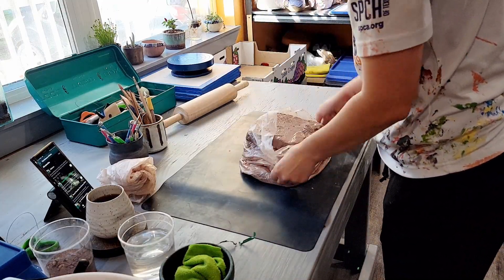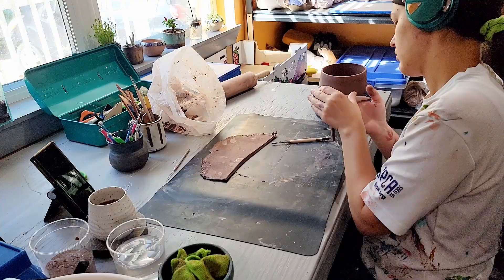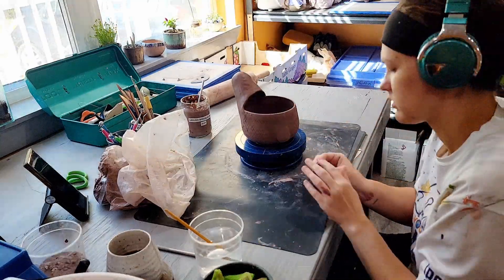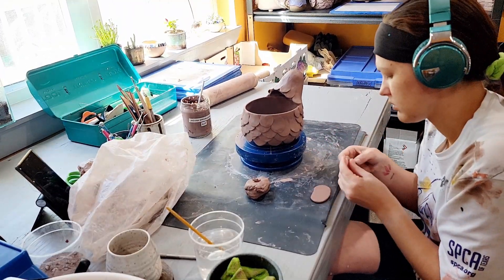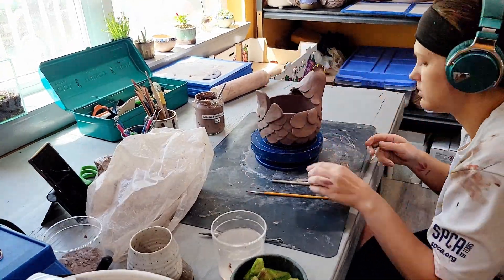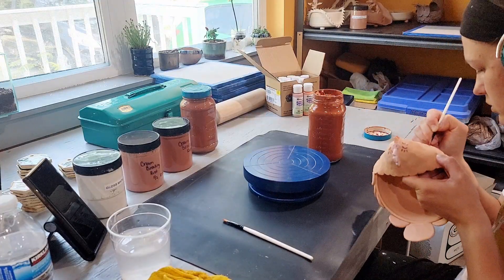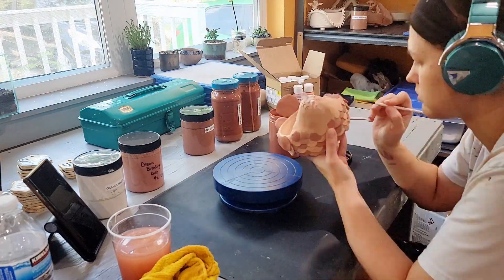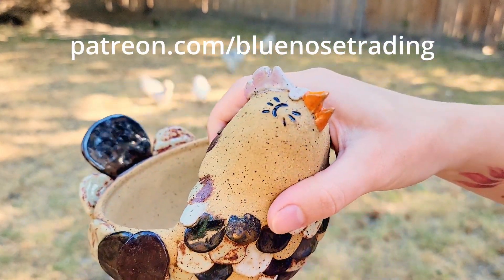Making a Chicken Pot | Full Sculpting and Glazing Process | Learning Pottery Vlog | Ep. 38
Sharing the process and work that go into creating one of my chicken pots. This is the most up to date process. These chickens are an ongoing journey. I am seeking nothing less than excellence when I make each chicken. I hope you enjoy seeing the process, and can appreciate how much love goes into making each one special.